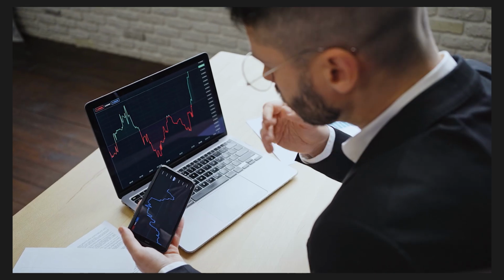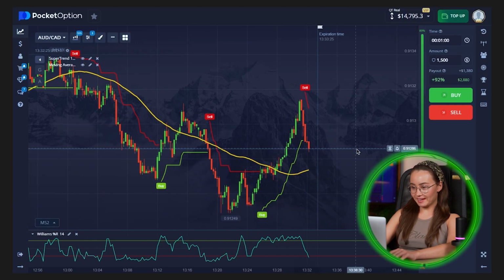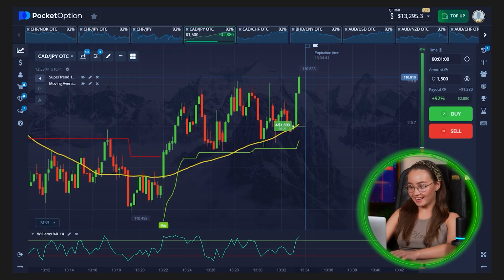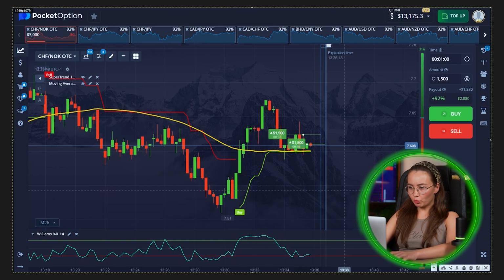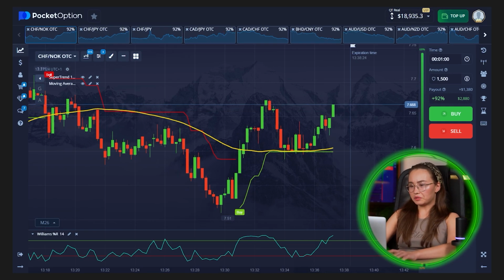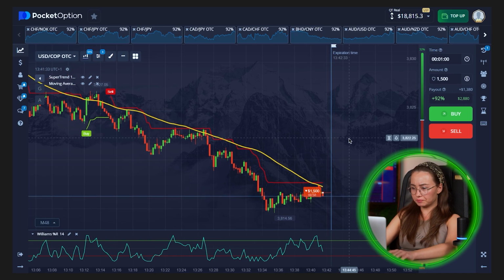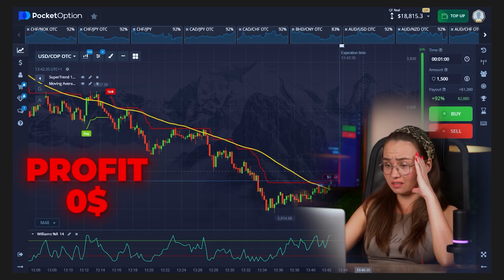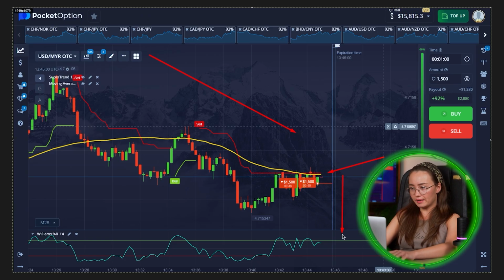DAY TRADING STRATEGIES: HOW I MADE 40% PROFIT WITH 5 TRADES IN ONE SESSION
Looking for DAY TRADING STRATEGIES that actually work on LOW TIMEFRAMES? In this video, you'll learn a 15-SECOND CHART STRATEGY using a combination of SUPERTREND, MOVING AVERAGE (MA 50), and WILLIAMS %R indicators — explained step by step in a REAL TRADING SESSION.

📊 What you’ll see in this video:
LIVE TRADES with full analysis
Entry logic based on PRICE ACTION and INDICATORS
SCALPING STRATEGY with simple risk management
When to open LONG and SHORT POSITIONS
How to trade during MARKET REVERSALS
Recovering from a LOSS with MARTINGALE logic

This strategy is ideal for FOREX, BINARY OPTIONS, or HIGH-FREQUENCY TRADING, especially if you're aiming to grow a small deposit fast. Even if you’re a BEGINNER, you’ll understand how to apply these tools effectively.